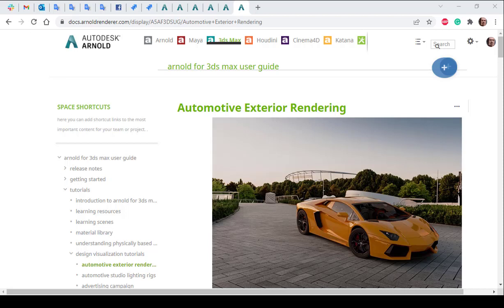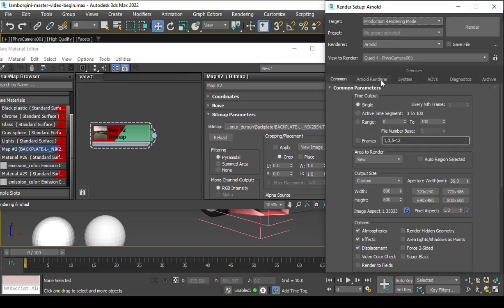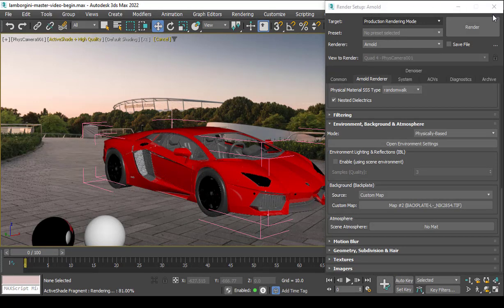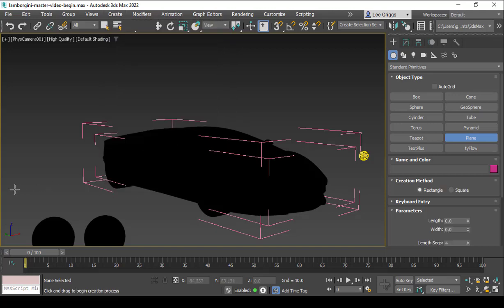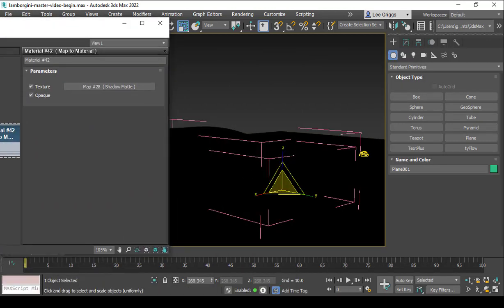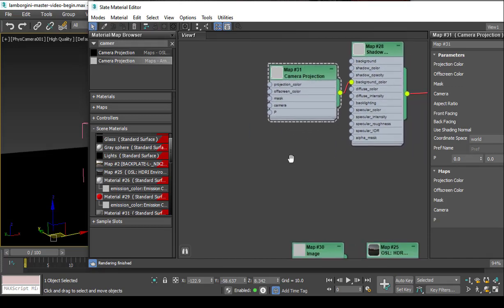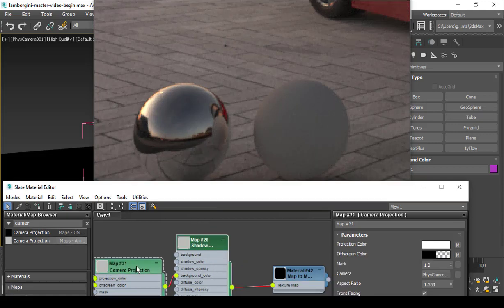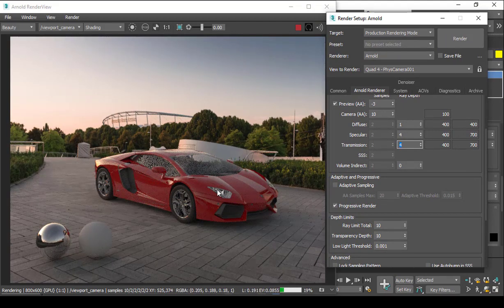Arnold Tutorial - Automotive Exterior Rendering in MAXtoA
This tutorial will cover how to light, shade, and render a car model using an exterior HDRI and backplate image. It will show you how to light the car model using an Arnold skydome_light. It covers how to realistically shade the car model using the car_paint and standard_surface shaders. We will also use the shadow_matte shader to composite the car model onto a photographic backplate.